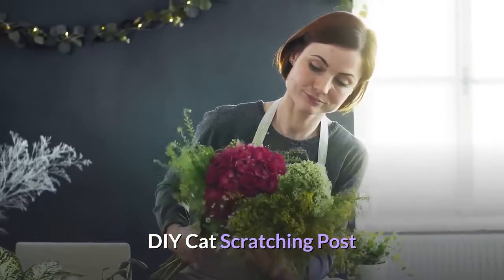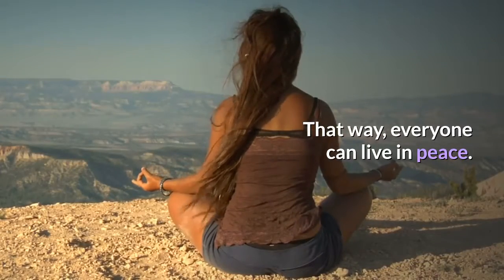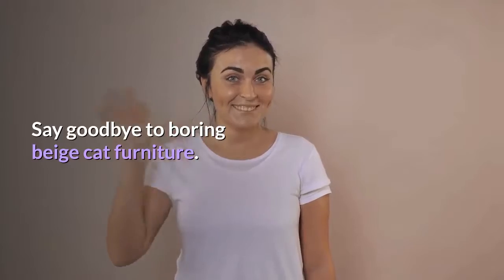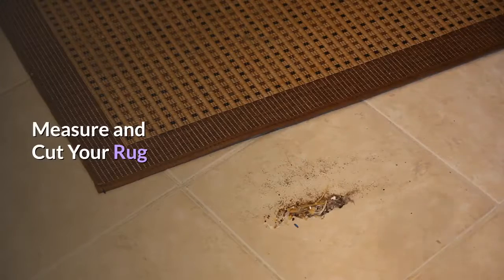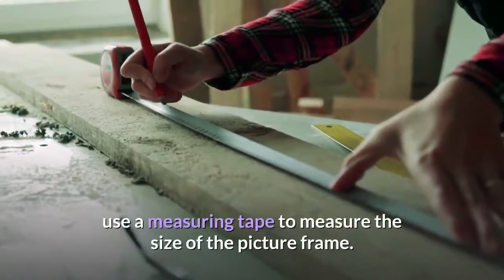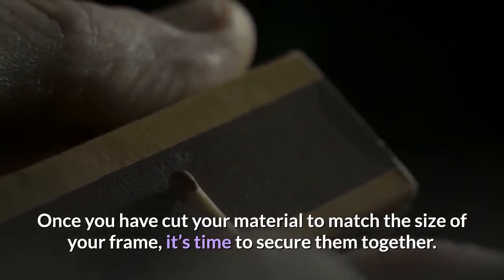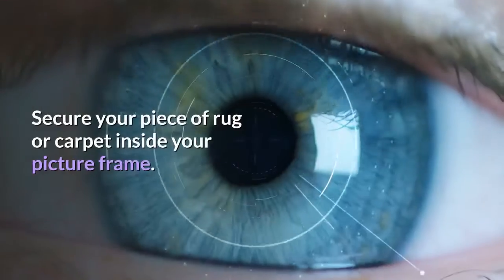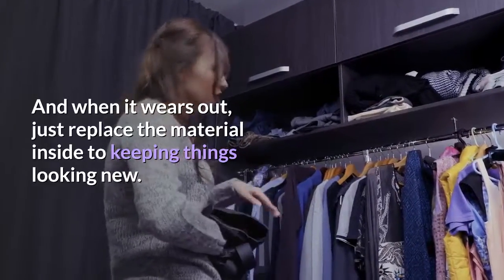diy cat scratching post for your feline friends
DIY Cat Scratching Post
More often than not, cats can be found lounging in the sun or snoozing the day away. But don’t let them fool you—they love to play. Cats love climbing, chasing, and jumping just as much as any other pet.

But all the climbing and scratching can lead to wear and tear. Instead of sacrificing your beloved couch or armchair, find some enriching toys to give your feline to keep them happy and healthy. That way, everyone can live in peace.

While perusing the pet store shelves, you may notice that most toys, treats, and beds are lacking in style. For some reason, a lot of pet products are behind the curve when it comes to aesthetically pleasing design. With DIY, you can maintain your dream home’s modern decor while giving your pet everything you need.

This DIY scratching post is sure to please your furry friend. Plus, it will look great hanging on your wall! Say goodbye to boring beige cat furniture.

This DIY requires a few easy-to-find supplies. To make it even more budget-friendly, head to a second-hand store to find a frame. You can easily upcycle it at a low cost.

Here’s what you’ll need:

Small rug

Scissors

Measuring tape

11" x 14" picture frame

Measure and Cut Your Rug
You may not even have to head to the store to find the carpet material for this project. If you remodeled your home, you likely already have some leftover carpet in the garage.

But if not, you can find carpet samples at local carpet retailers. Or you can use an indoor/outdoor decorative rug (like the one we used), a door mat, or even a bath rug. Just be sure your material isn’t unraveled or damaged—that’s the cat’s job.

Before using your scissors to cut your carpet, use a measuring tape to measure the size of the picture frame. Then, use those measurements to cut a rectangular section of your carpet that will fit perfectly inside the picture frame. If the first try isn’t perfect, just keep trimming away.

Your regular pair of scissors will sometimes work for this, but it depends on the material you use. If it’s difficult to cut with scissors, try using sharp shears.

Secure in Frame
Once you have cut your material to match the size of your frame, it’s time to secure them together.

First, remove the sample photo and glass cover from your picture frame. These parts aren’t necessary and you can keep them for future crafts or recycle them if you have no use for them.

If your picture frame has a kickstand on the back, it may be necessary to remove it. This frame will be hung on the wall and a kickstand on the back may make it too bulky, causing it to stick out when it’s hung up.

Secure your piece of rug or carpet inside your picture frame. Be sure to apply the cardboard backing piece that came with the frame onto the back to make sure things stay in place.

Display
The moment we’ve all been waiting for is here! Now that your DIY is finished, you’ve got an adorable piece of wall decor that looks great and satisfies your kitty to no end. Every cat will appreciate this fun toy. And when it wears out, just replace the material inside to keeping things looking new.

Note :
Acknowledgements